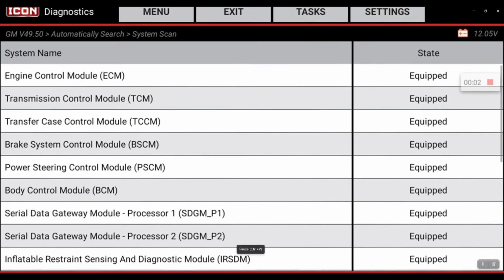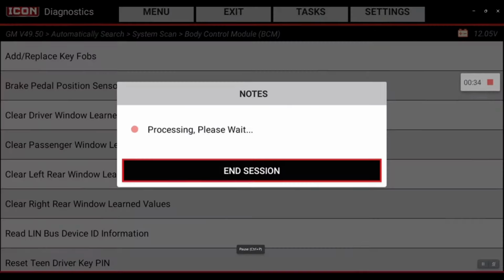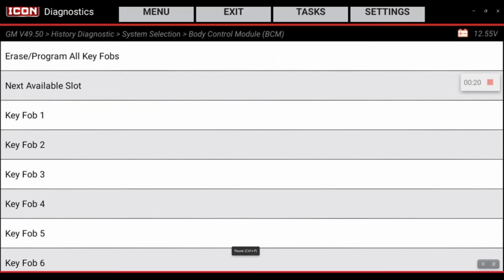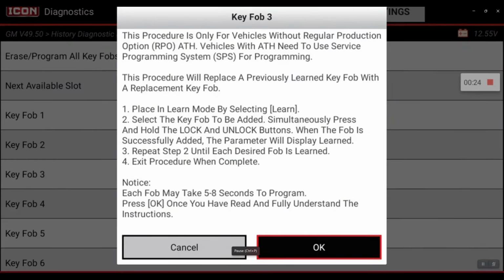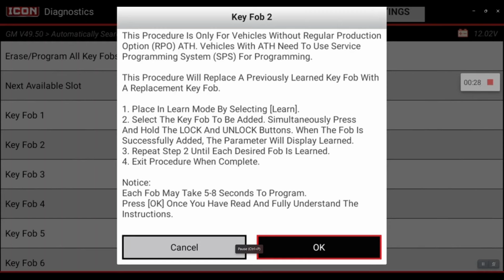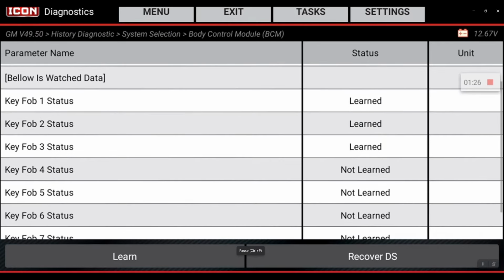ICON T8 Key Fob Adding